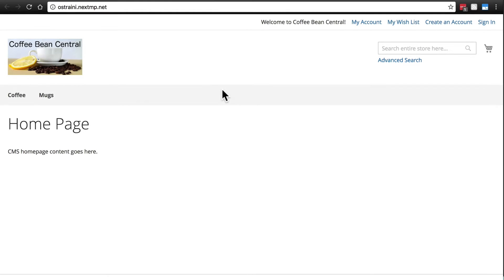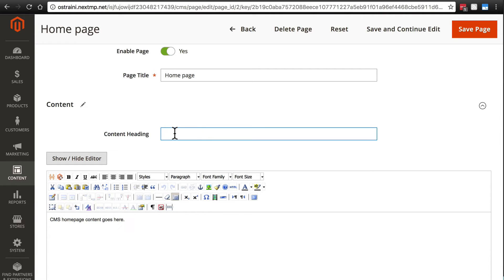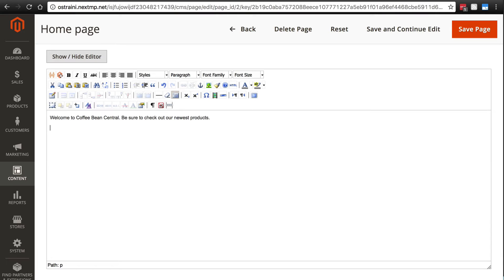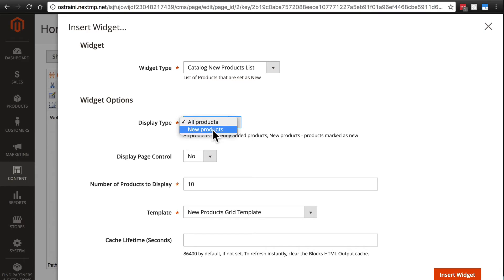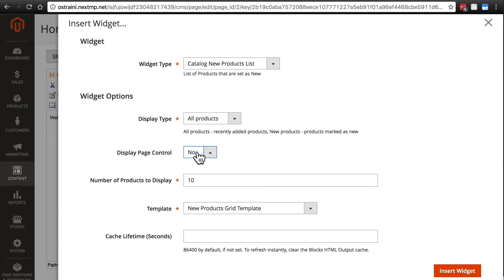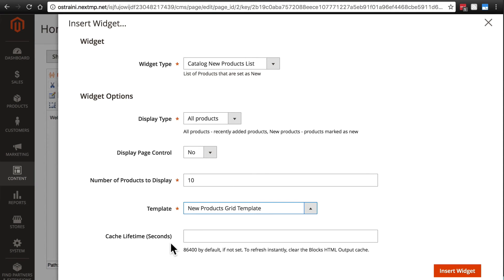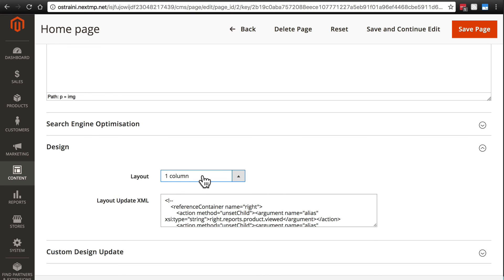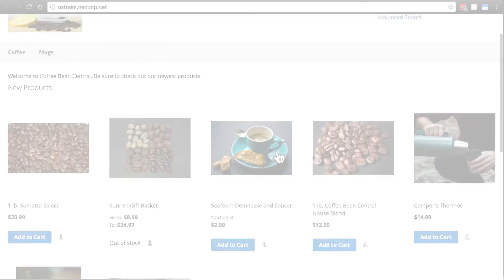Magento 2 Beginner Class, Lesson #23: Creating a Magento Home Page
In this video, we are going to be creating a proper Magento 2 homepage. You're starting to build a real website with Magento 2! This video covers page titles, content headings, inserting widgets, and much more!